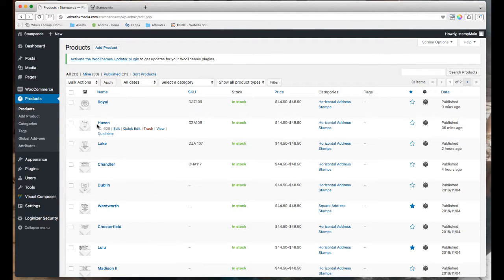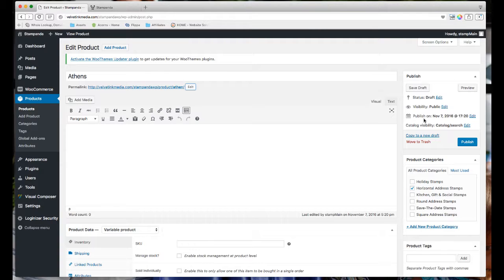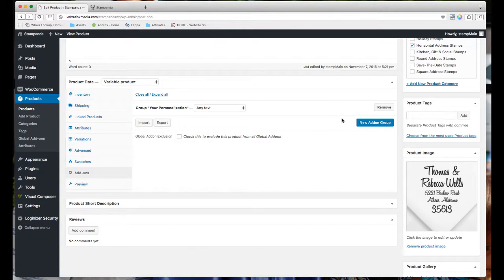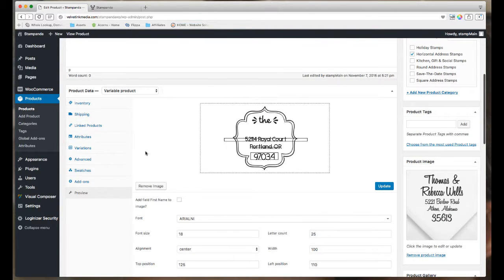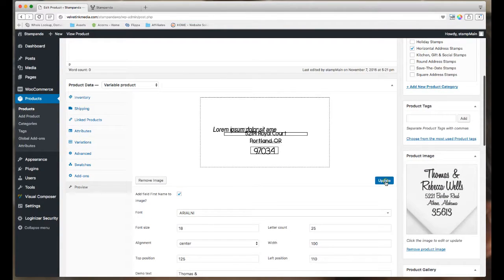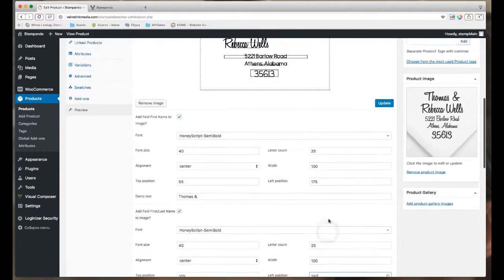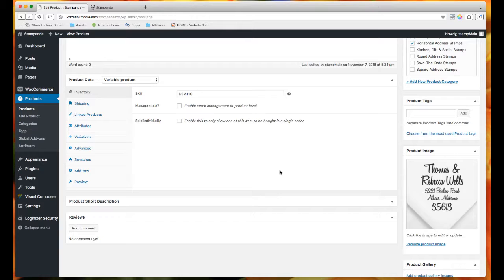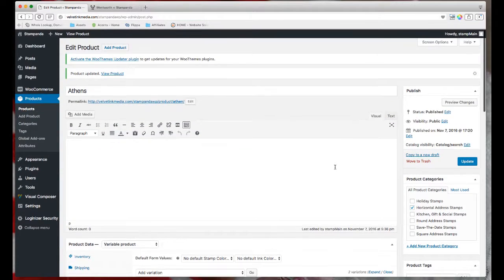Stampanda Adding Products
wordpress training